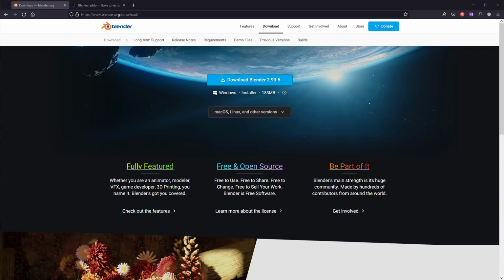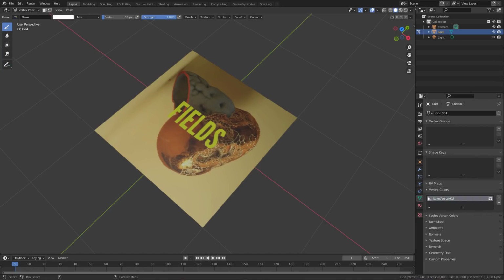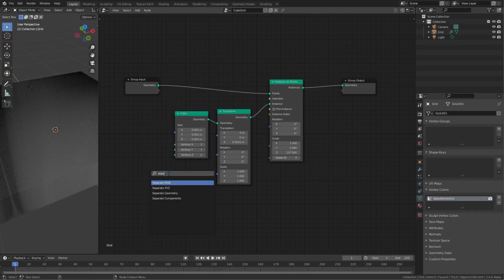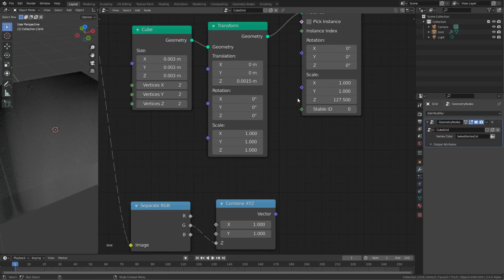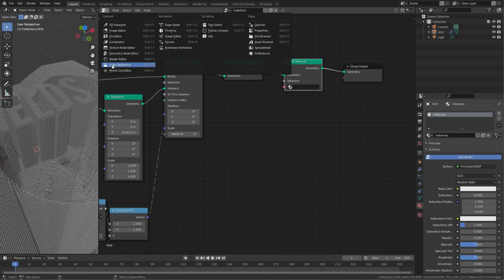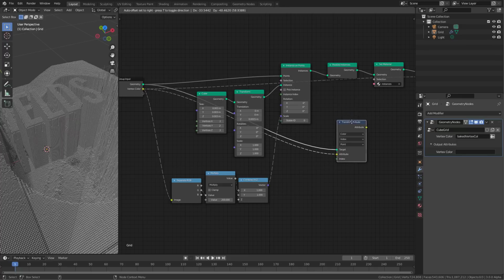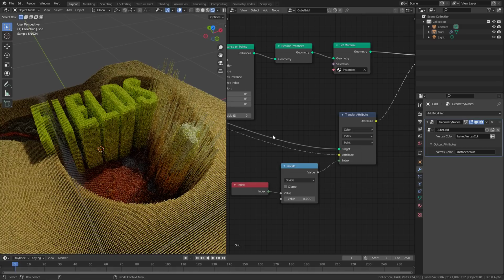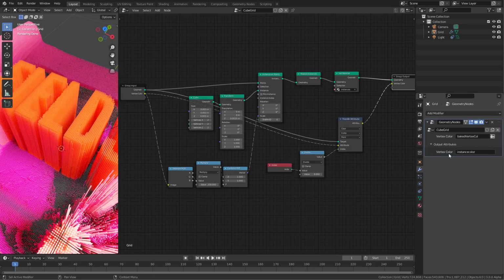Blender Geometry Nodes - Cube Grid with Fields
This tutorial uses Blender 3.0.0 Alpha from 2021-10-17

00:00 Intro
00:35 Download Blender 3.0 Alpha
01:00 Blender 2.93 and BakeVertexColor
02:09 Appending the Vertex Color Grid
03:10 Creating the Geo Nodes Setup
03:45 Instancing Cubes
05:30 Reading External Attributs
05:50 Explaining Fields
09:40 Transferring the Vertex Color to the Instances
16:30 Building the Shader

The Geometry Nodes Team decided to redo the architecture of Geometry Nodes for the Blender 3.0 release. Fortunately we can have a look at the new way of working immediately by using the 3.0 Alpha. This tutorial creates a similar effect as my older Cube Grid tutorial but this time using the brand new fields workflow. Follow me explaining the inner workings of fields and see for yourself how easy it is now to work with Geometry Nodes.

Donwnload the Setup

Download the "Bake to Vertex Color" Addon for Blender 2.93.5